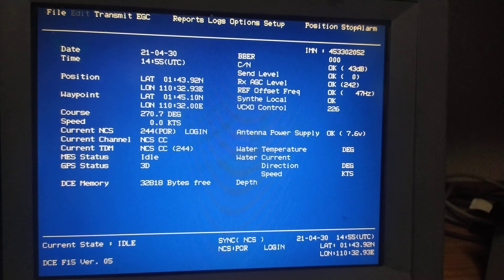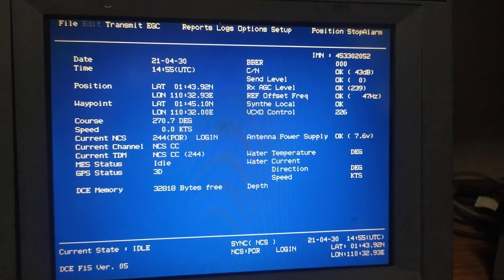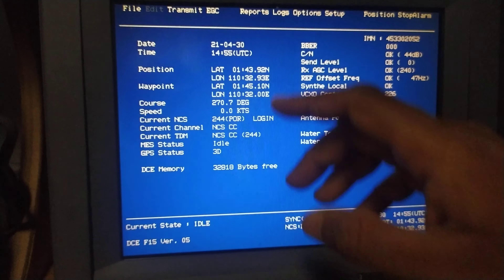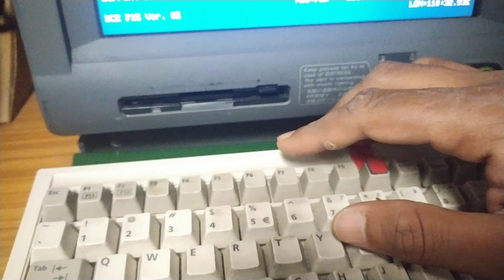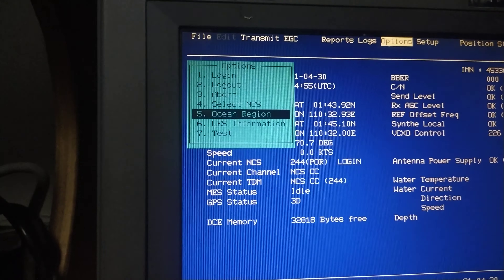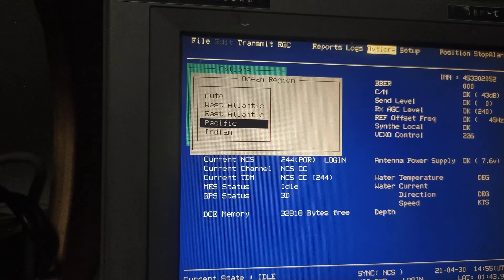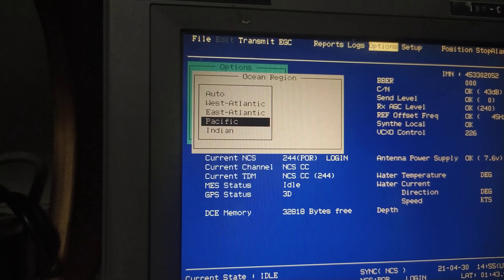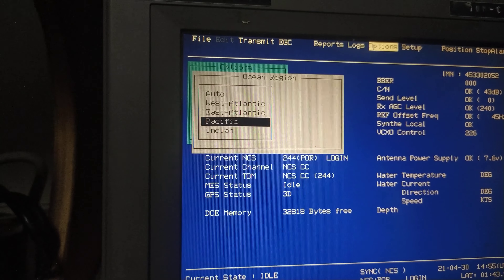How to set OCEAN REGION on SAT - C TERMINAL (Furuno)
This is a video detailing the procedure to set the OCEAN REGION (Satellite) for the SAT - C TERMINAL.

The procedure is a must do if you have to receive EGC messages en-route.

Hope this helps you in your future.